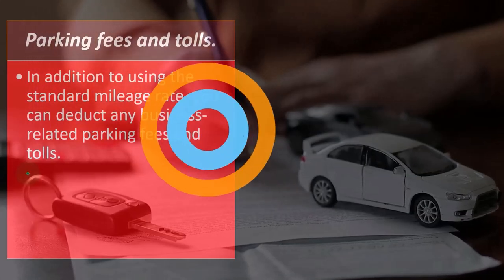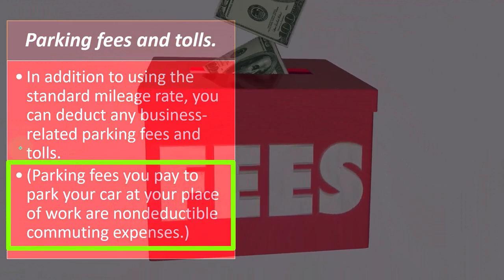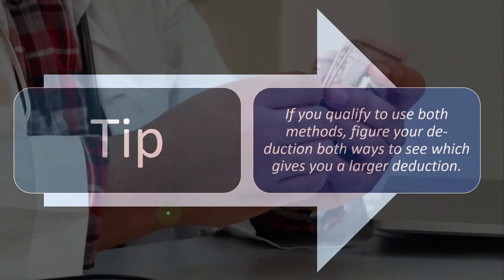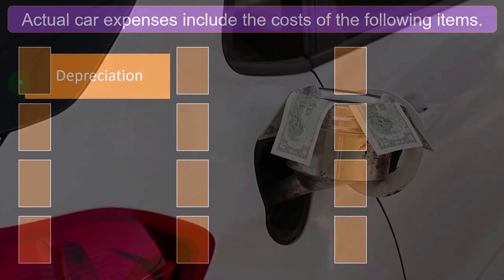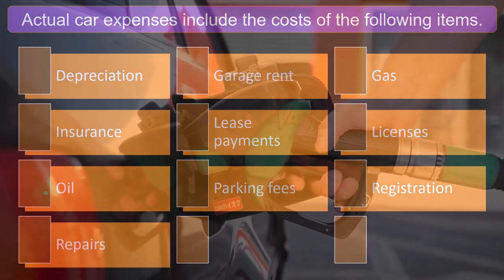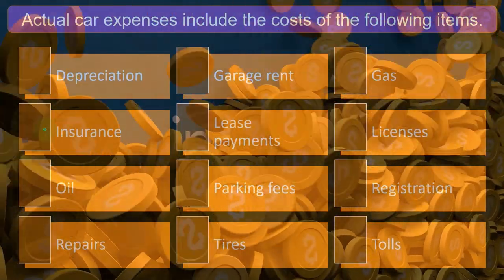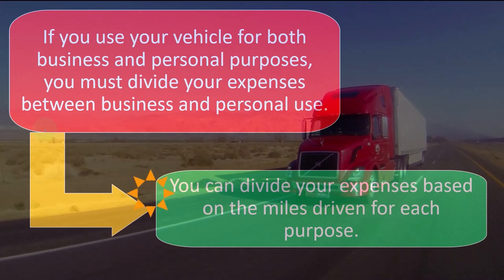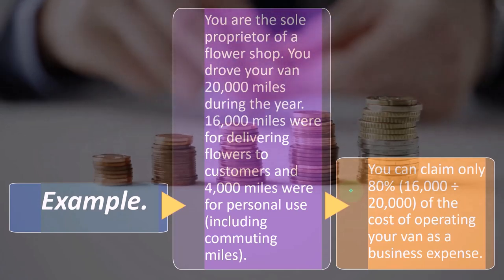Actual Car Expenses